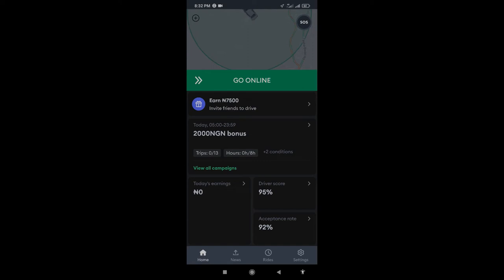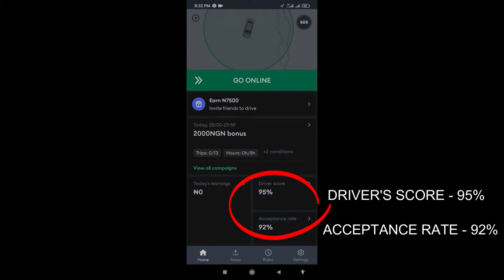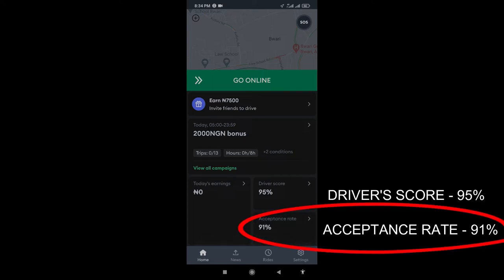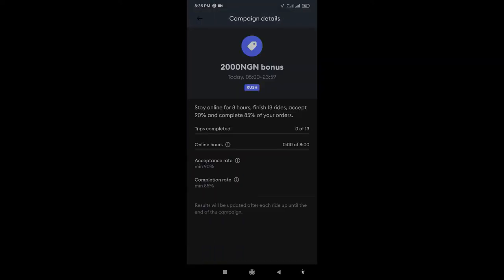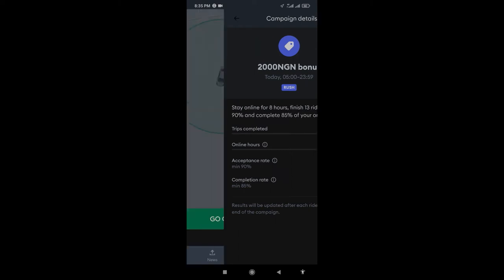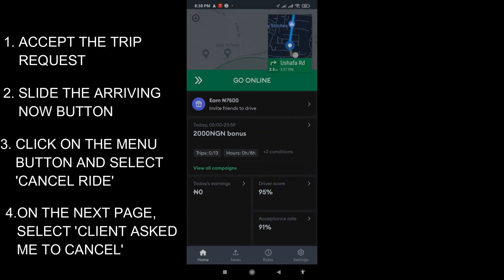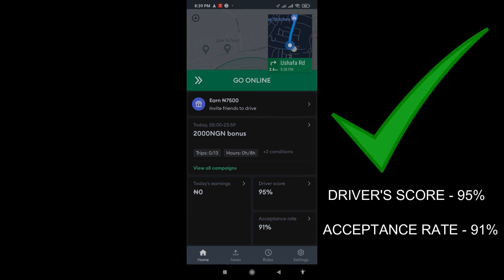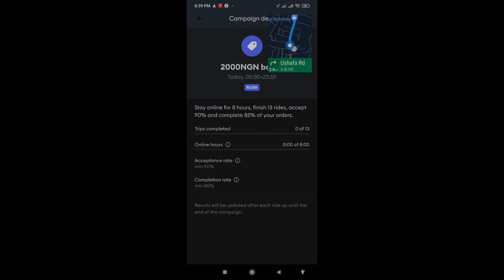HOW TO CANCEL TRIPS WITHOUT LOOSING DRIVER'S SCORE AND ACCEPTANCE RATE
you can sign on to ride with BOLT and UBER using the links below to avail some extra cash bonuses

the above LINK ON BOLT is worth 7500 naira with the terms being that the code must be inserted during the course of registering as a new BOLT driver. also it becomes claimable as soon as you complete your first TEN trips WITHIN SEVEN DAYS AFTER REGISTRATION.

(P.S. DON'T USE THE CODE OR REGISTER UNTIL YOU ARE READY TO GO ONLINE AND START DRIVING)

UBER LINK FOR REGISTRATION WITH BONUS